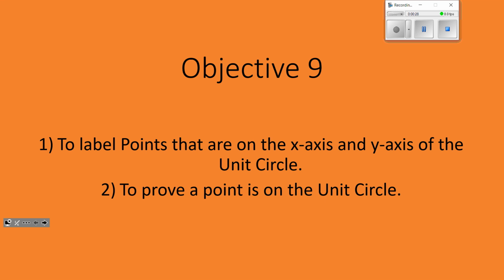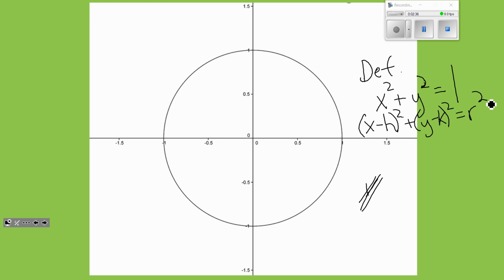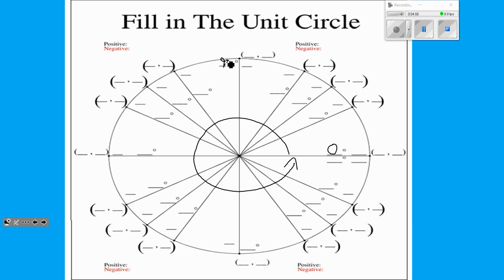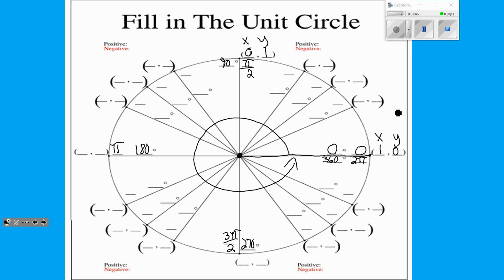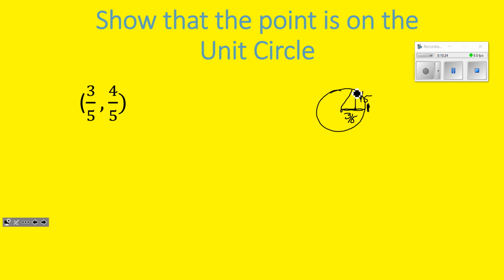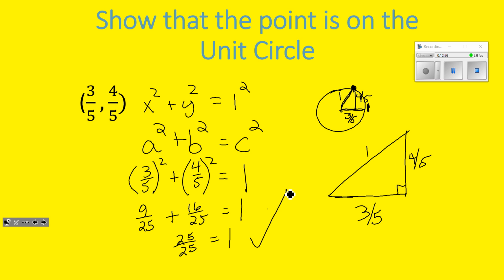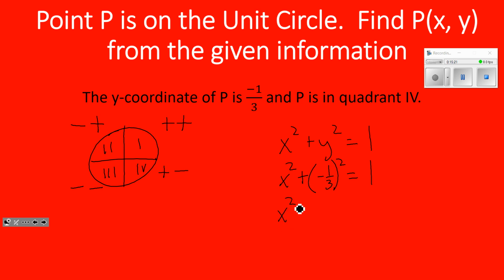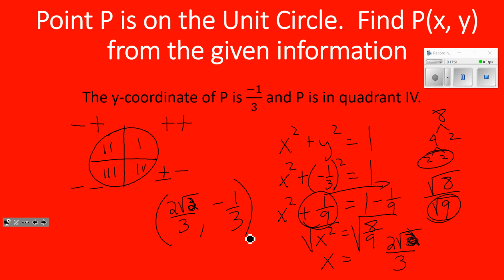Trigonometry Objective 9 Intro to the Unit Circle